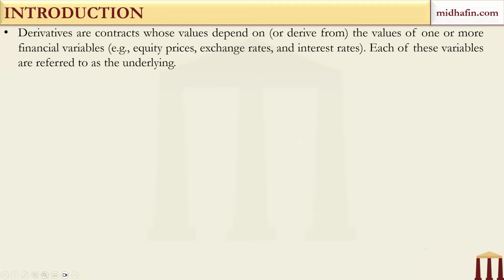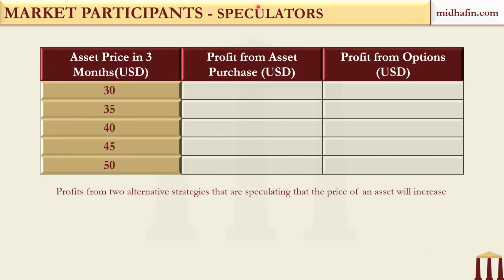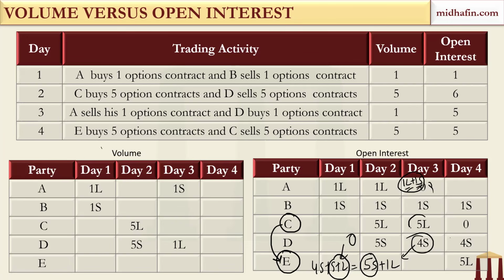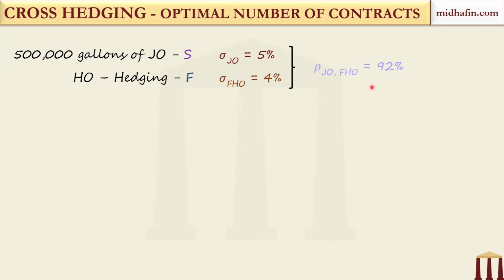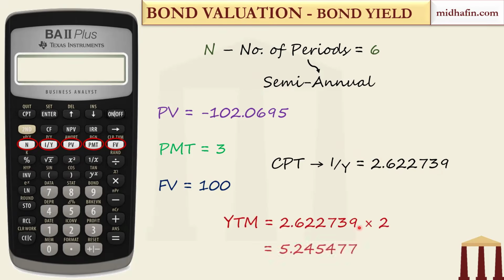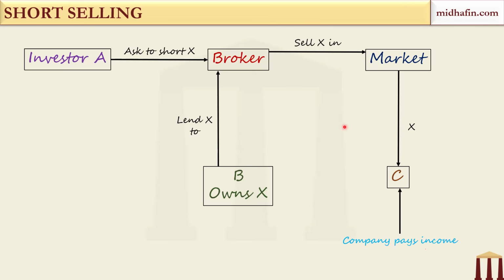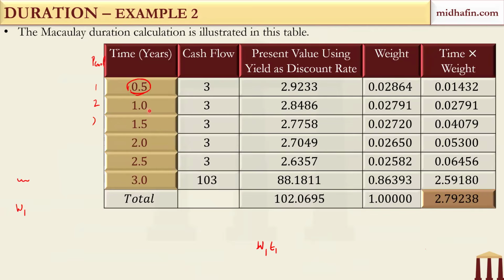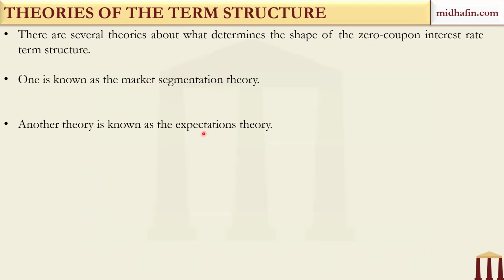FRM Part 1 Crash Course - Financial Markets and Products (FMP) - Session 1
Get ready for your FRM Part 1 2024 exam with our focused Crash Course on Financial Markets and Products, Session 1! This revision course is tailored for those who have previously studied the material and need a quick, thorough recap before the exam.

Topics Covered:

Introduction to Derivatives (FMP 4)
Futures Markets (FMP 7)
Using Futures for Hedging (FMP 8)
Properties of Interest Rates (Part 1) (FMP 16 Part 1)
Foreign Exchange Markets (FMP 9)
Pricing Financial Forwards and Futures (FMP 10)
Properties of Interest Rates (Part 2) (FMP 16 Part 2)

Course Highlights:

Concentrated Topic Review: We'll cover crucial topics and key concepts efficiently, skipping the less essential details and complex derivations.
Streamlined Learning: The course features a lecture-driven approach to quickly go through the material.
Ready Resources: All course slides are provided as downloadable PDFs in our Learning Management System, annotated for your convenience.
Extended Sessions: Prepare for the endurance needed for the exam with class sessions lasting five to seven hours.
Theory Focus: With an emphasis on theoretical understanding, we align with the latest exam trends and minimize extensive numerical problems.
Additional Support: Access session recordings and PDF slides for further review as needed.
Please Note:
This course is designed for revision. For specific questions, enrolled candidates can join our separate Q&A sessions.

Boost your exam preparation and approach the FRM exam with confidence!